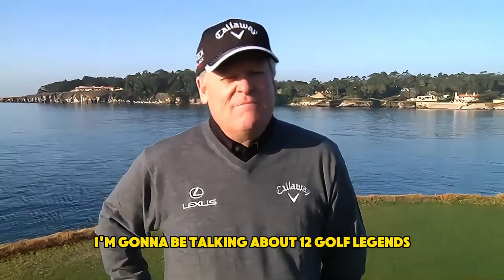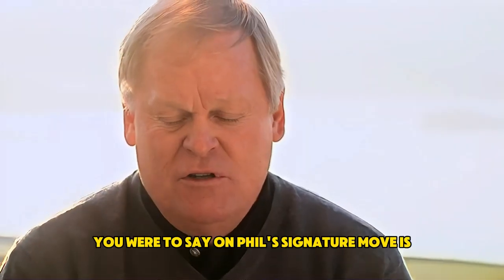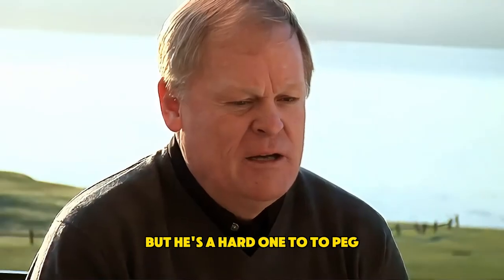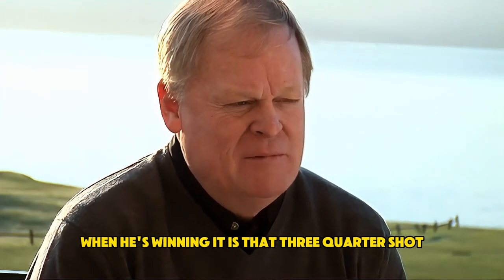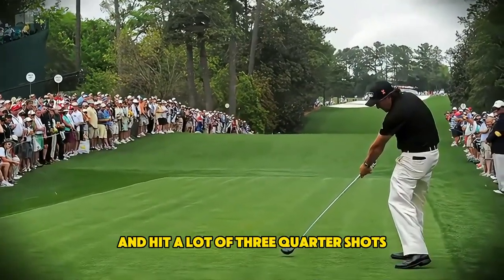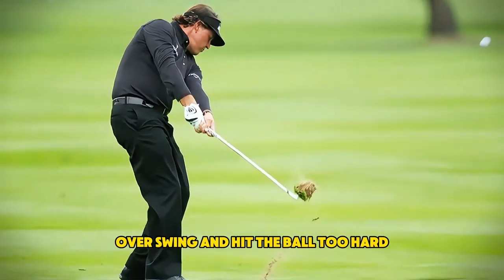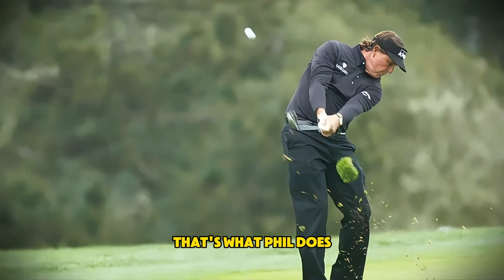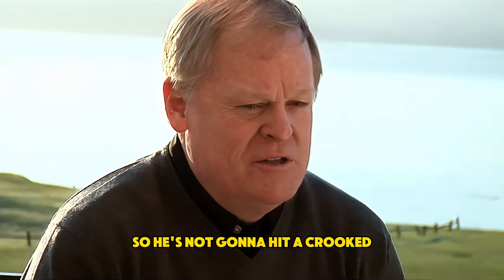Johnny Miller breaks down Phil Mickelson's winning edge on the PGA tour.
Join Johnny Miller as he breaks down Phil Mickelson's winning edge on the PGA tour. Learn what sets Phil apart from the competition on the golf channel.
PGA Tour pro Johnny Miller breaks down what makes Phil Mickelson winning edge such a talented golfer in this Liv Golf Channel exclusive interview. Don't miss it!
Come back every day for more Great golf videos.